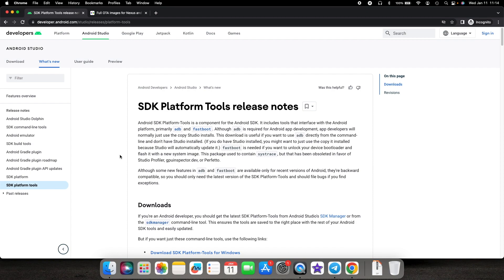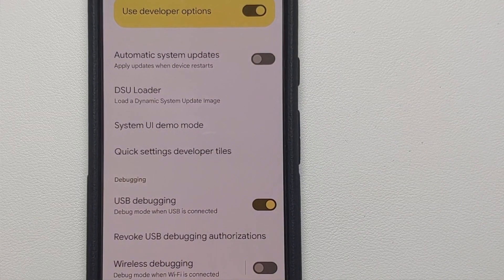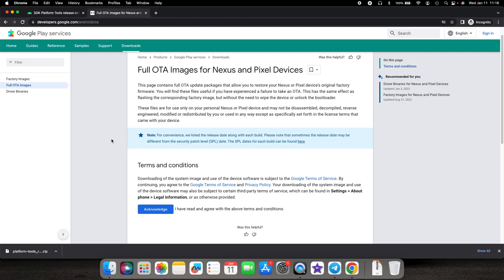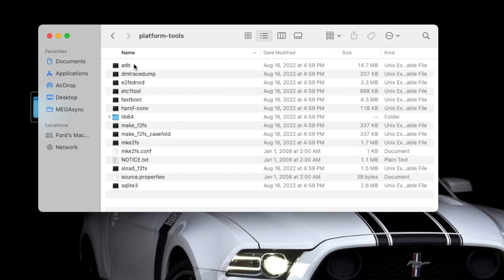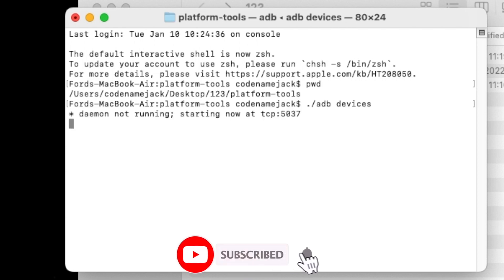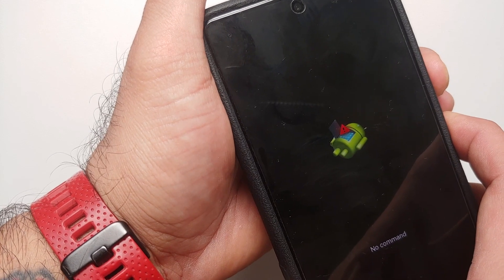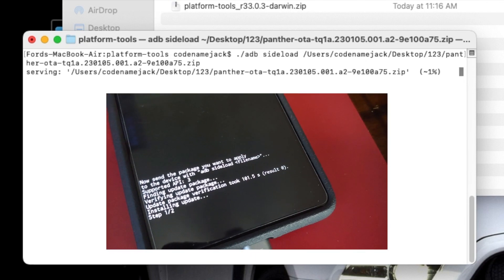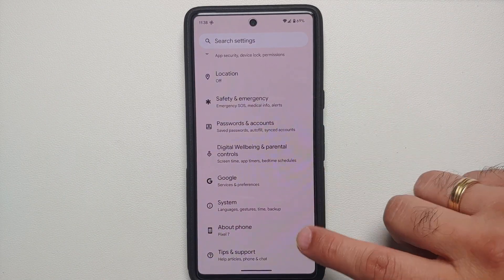Google Pixel 7 Pro, Pixel 7 & Pixel 7a: How to Sideload OTA Update With NO Data Loss (2023 Tutorial)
Do you want to learn how to sideload OTA update without any data loss on your Google Pixel 7 Pro or Pixel 7? In this detailed video tutorial we will show you how to sideload OTA update without any data loss on your Google Pixel 7 Pro or Pixel 7.

**Google Pixel 7 Pro & Pixel 7 How to Sideload OTA Important Links**

adb devices
adb reboot recovery
adb sideload pathtofile